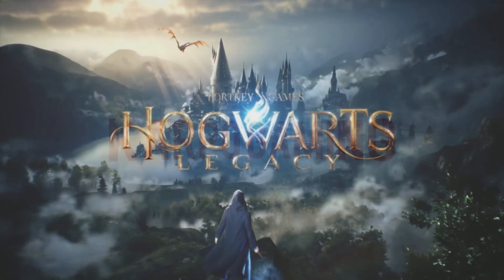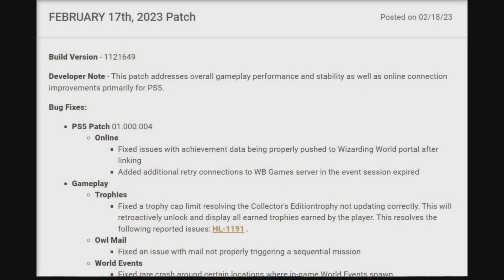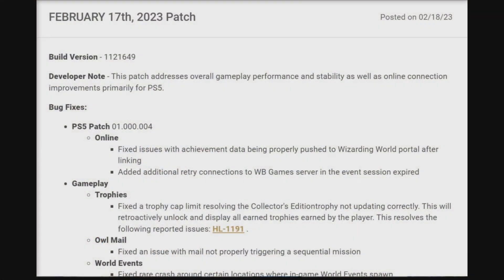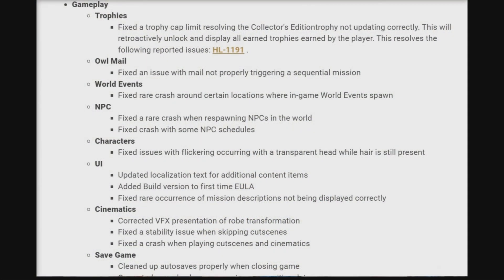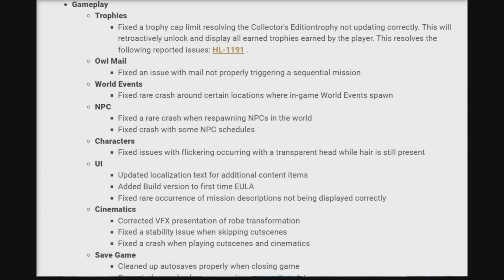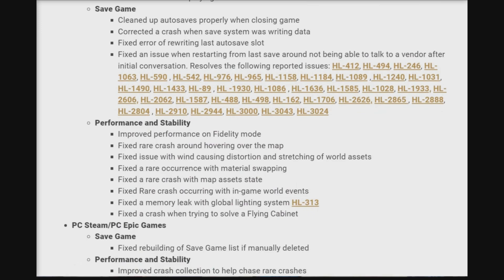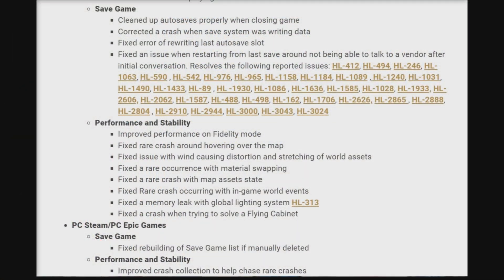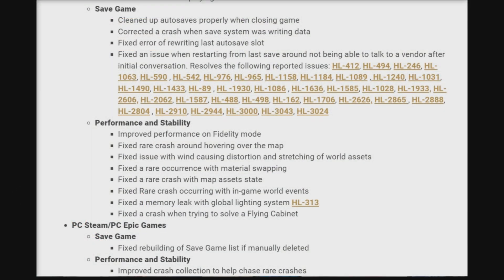Hogwarts Legacy: Huge PS5 Update! 1.04 Fixes PlayStation Trophy Issues & More (Patch Notes)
Hogwarts Legacy First Major Update is Here for the PS5 Update 1.04 which finally fixes the playstation trophy issue and a whole lot more, Full Patch Notes Link down below, now kick back relax and. enjoy

🎬TIMESTAMPS
0:03 Intro
Outro